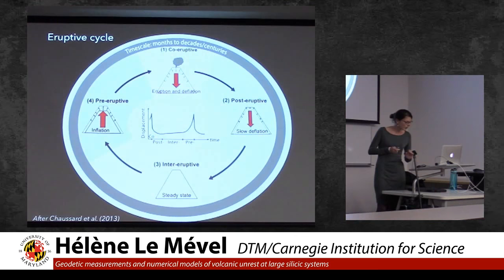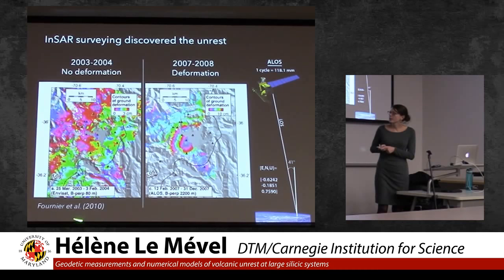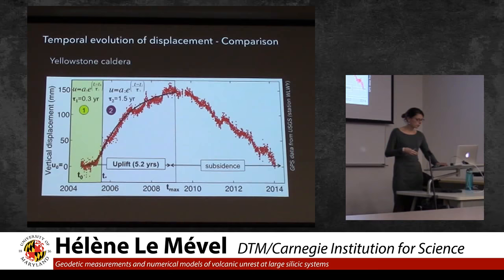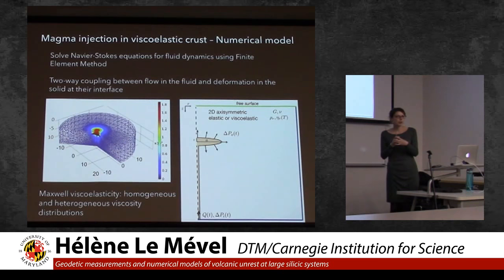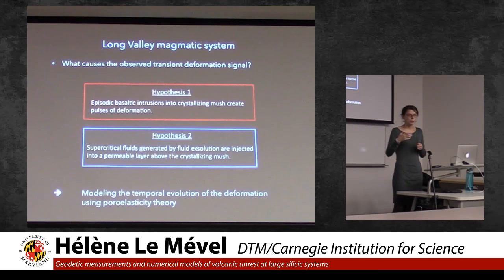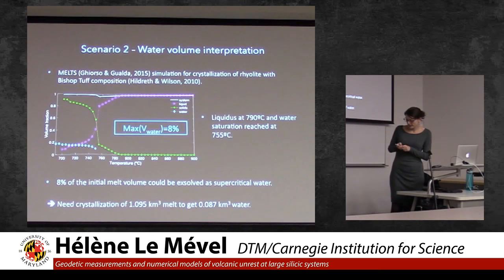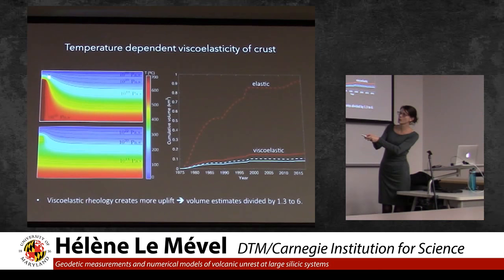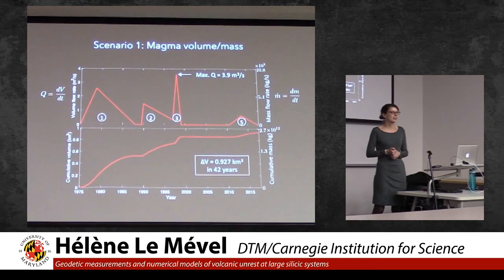Hélène Le Mével from DTM/Carnegie Institution for Science - 11/10/17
University of Maryland Geology Department Colloquium

Hélène Le Mével from DTM/Carnegie Institution for Science

Title: Geodetic measurements and numerical models of volcanic unrest at large silicic systems.

Abstract: I will examine the ground deformation associated to non-eruptive unrests at two volcanic systems: the Laguna del Maule volcanic field (Chile), experiencing high uplift rates since 2007, and the Long Valley caldera (USA), experiencing multiple episodes of surface uplift over the last 40 years. I will present results from analytical and numerical models to interpret these episodes of ground deformation in terms of magmatic processes.